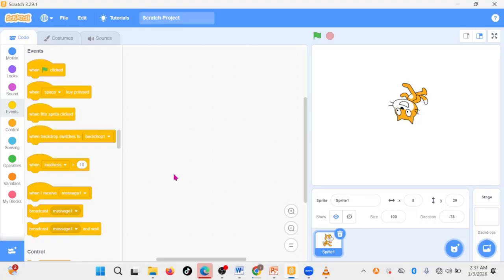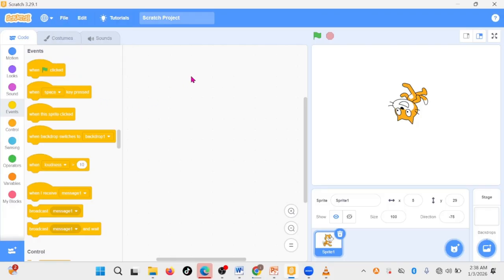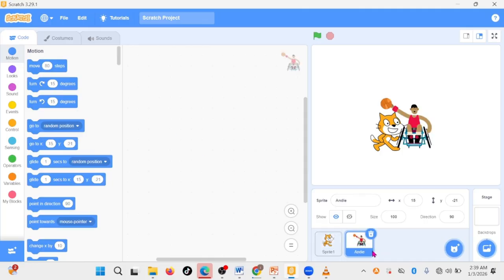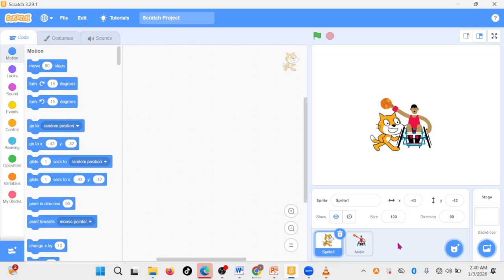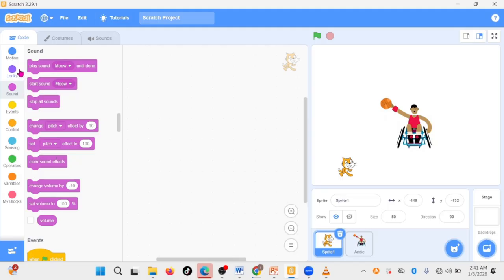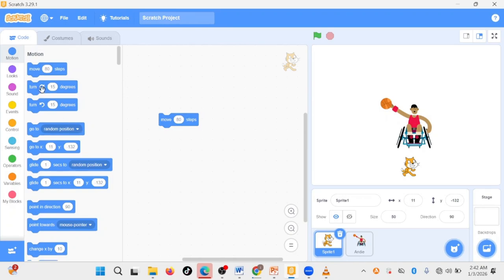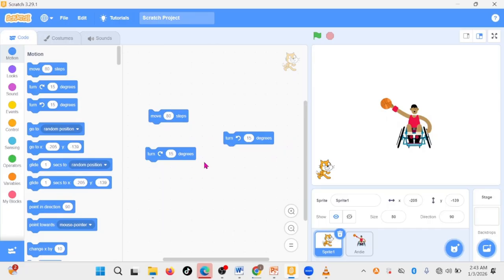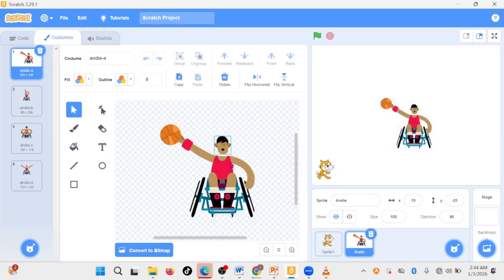Part 3 – Scratch Screen Layout | Understanding Stage, Sprites & Blocks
Master the Scratch interface! Learn about the stage, sprite list, blocks palette, and coding area to navigate Scratch efficiently. Essential for beginners who want to create projects and games with Scratch.